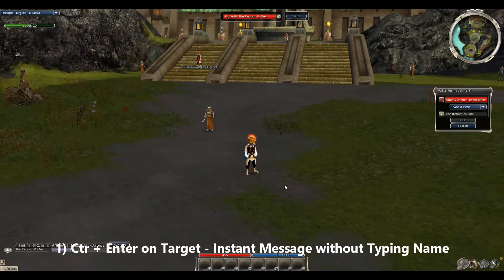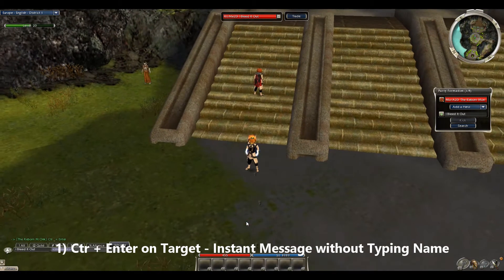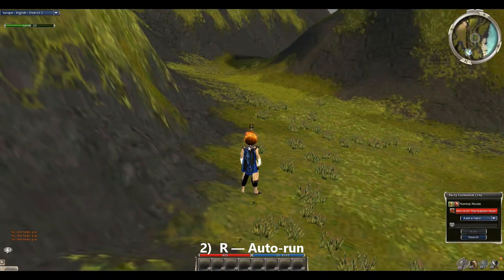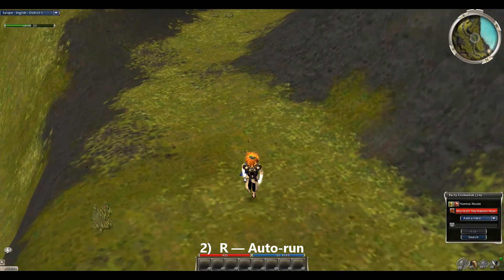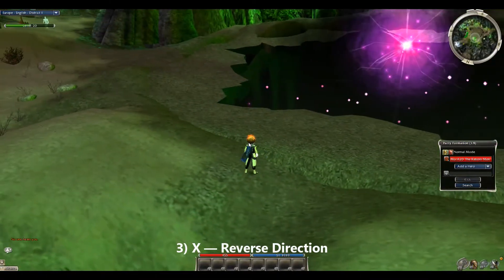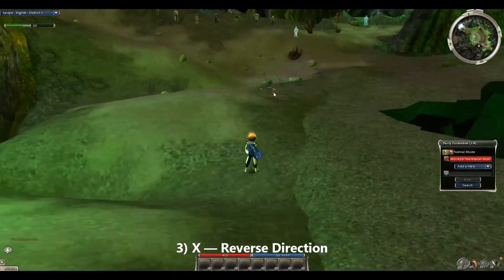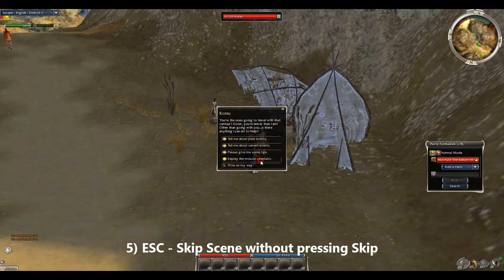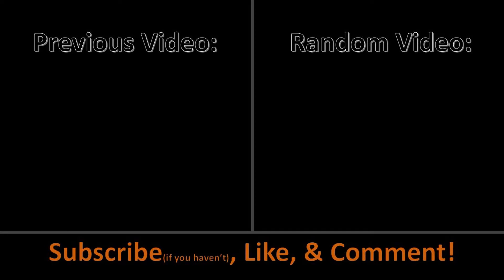5 Guild Wars Hotkeys You May Not Be Using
Comment Hotkeys you may use to help play Guild Wars so that others can learn from you.